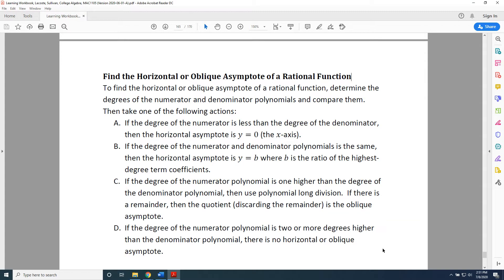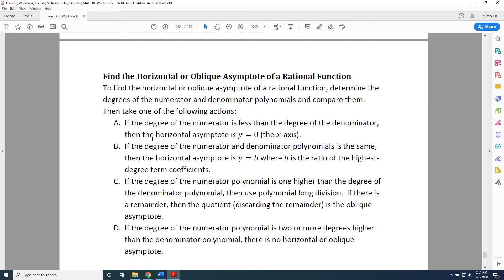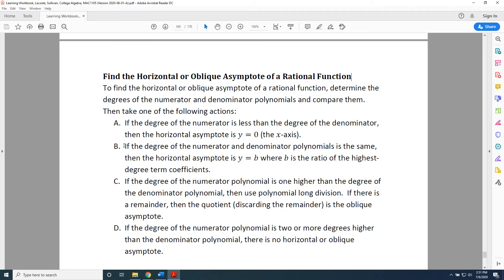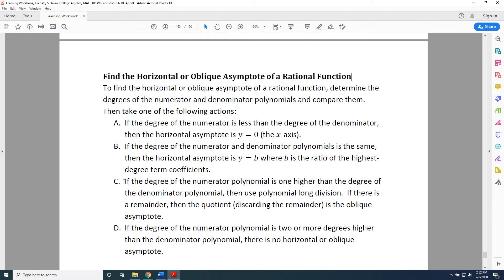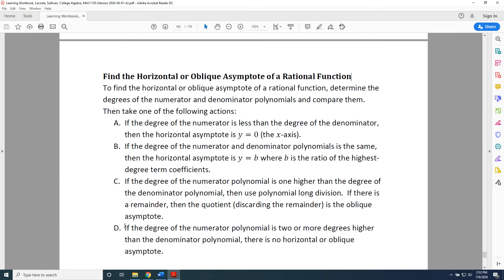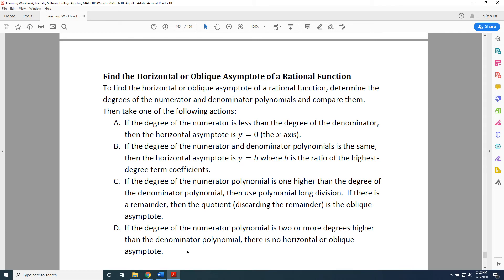Finding the Horizontal/Oblique Asymptotes of a Rational Function (Part 1)